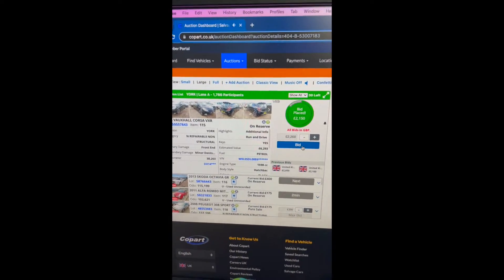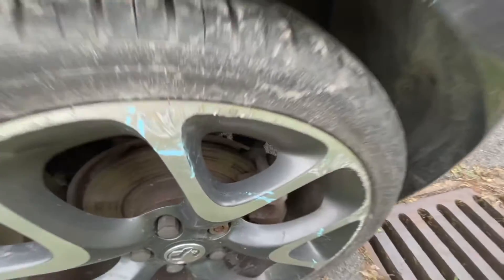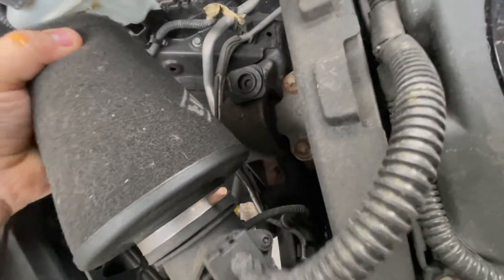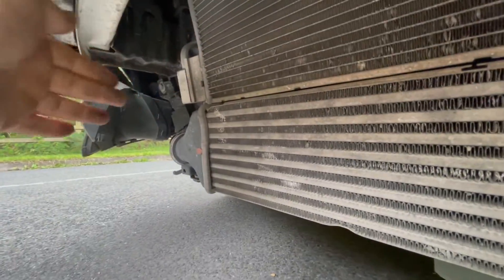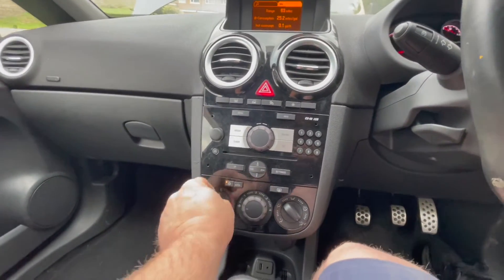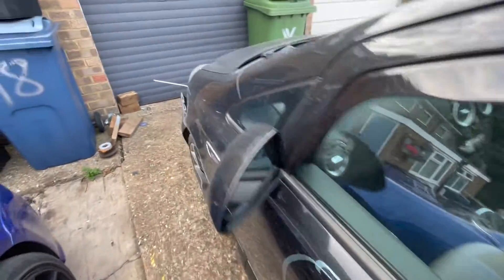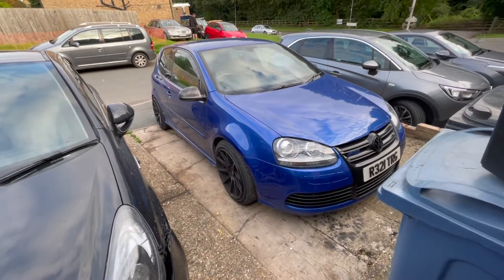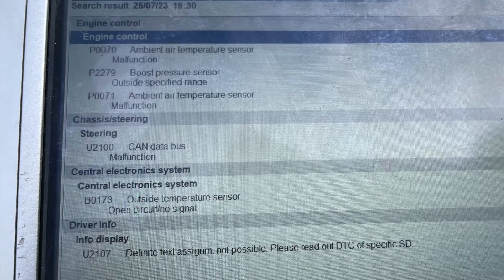REBUILDING A WRECKED VAUXHALL/OPEL CORSA VXR From CoPart - PT1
I bought it from COPART for cheap and i plan on rebuilding in on this chanel.

i bought 1 cheap corsa vxr's
corsa vxr
tuned vauxhall corsa
stage 1 vauxhall corsa vxr
vauxhall corsa vxr review
opel
opel corsa
corsa vxr review
vxr corsa
vxr review
astra
corsa vxr remap
corsa vxr stage 2
vauxhall corsa 2015
corsa e vxr
turbo
corsa d vxr
stage 1 corsa vxr
vxr corsa review
corsa vxr stage 1
stage 1
vlog
corsa d
stage 3 corsa vxr
opc
stage